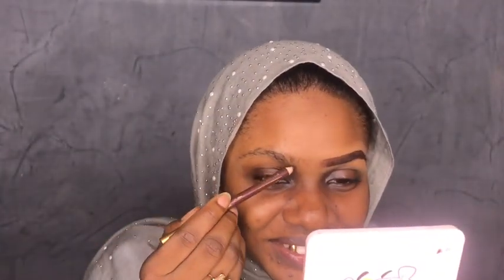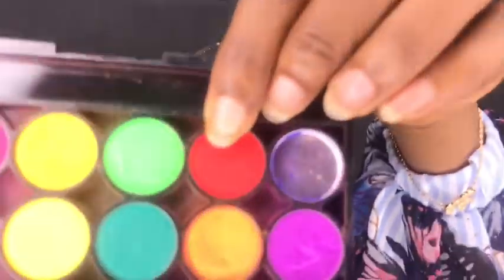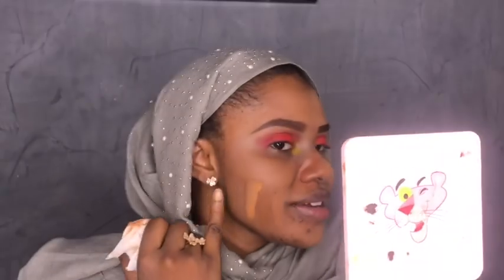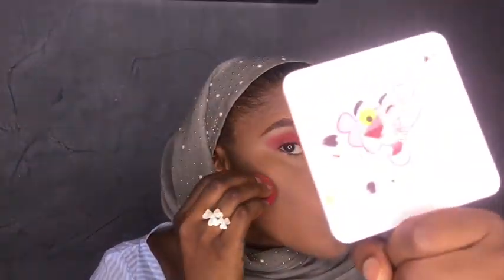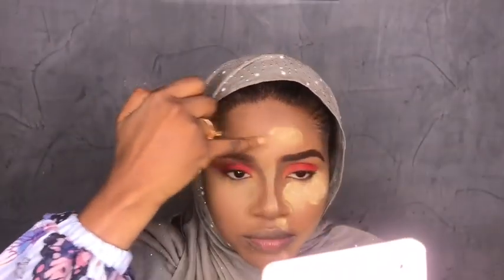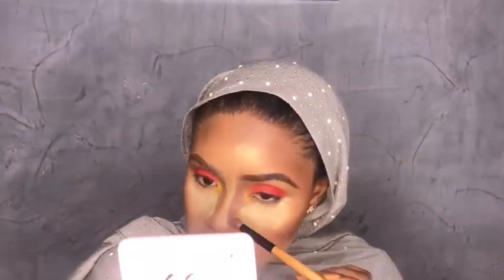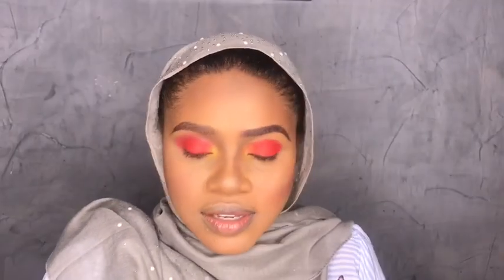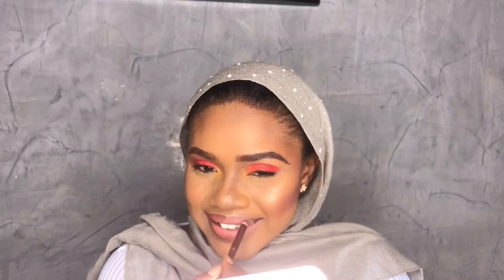MAKEUP DOs AND DONTs |BROW TUTORIAL |HIGHLIGHT AND CONTOUR TUTORIAL IN HAUSA